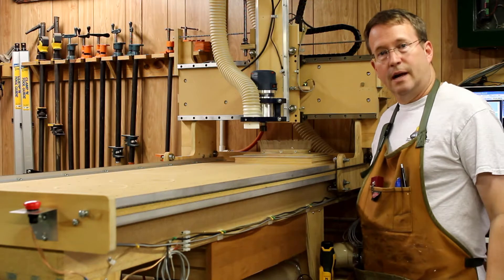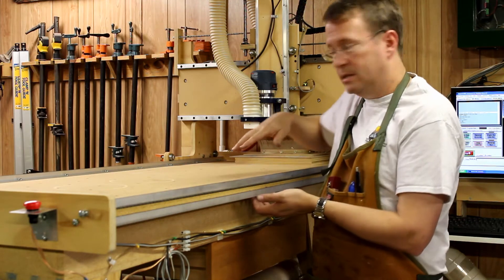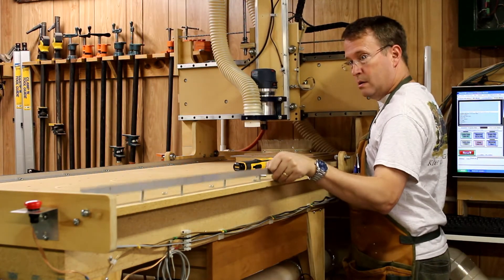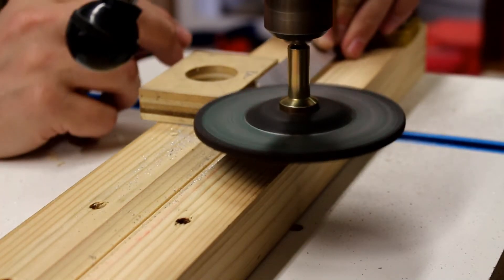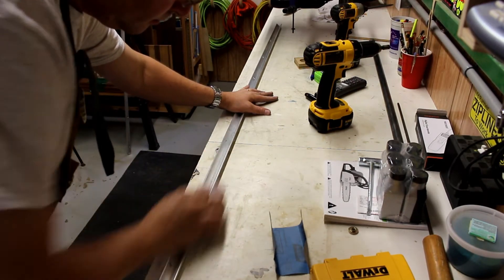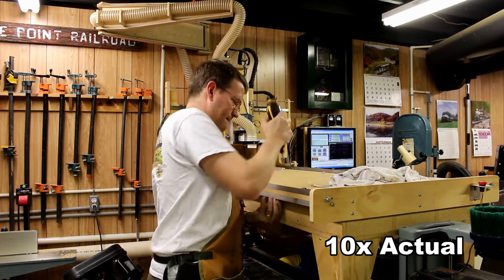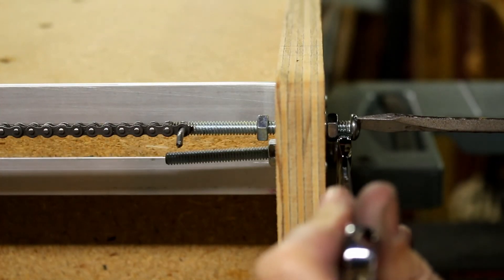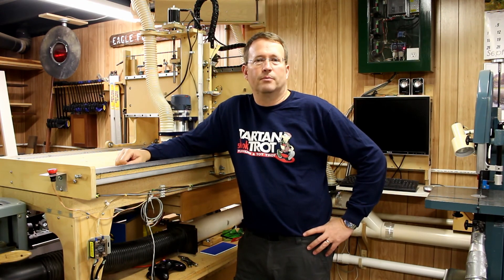Fixing My CNC Rails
I remove the aluminum rails and add a uniform 45 degree flat to allow the V-groove bearing to perform better. The rails were wearing more in the middle of the table than at the ends which caused problems with my projects. The improvement should give me years of good performance.